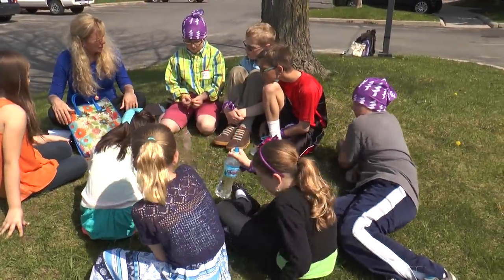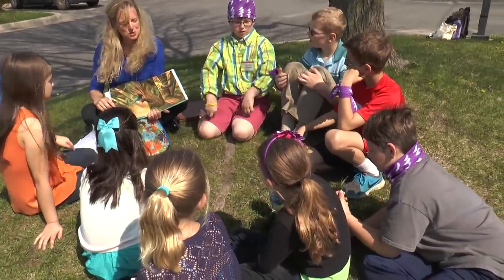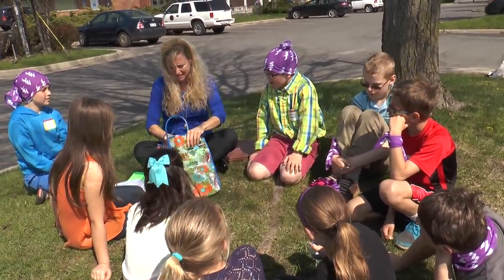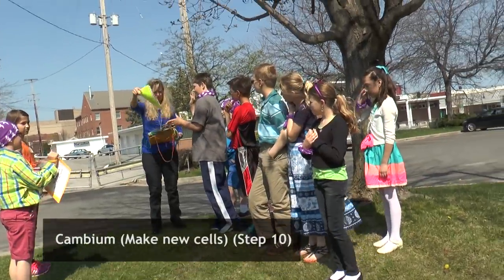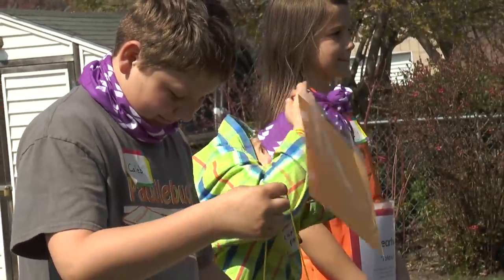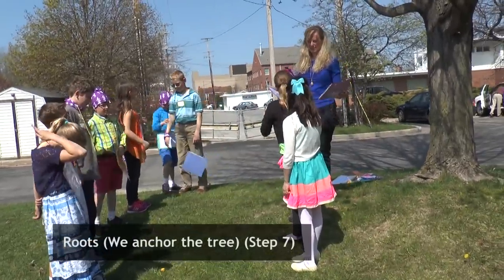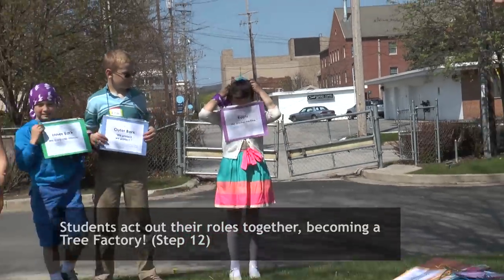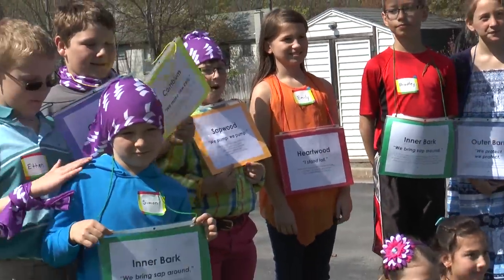PLT Activity 63, Tree Factory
To learn more about Project Learning Tree's environmental education curriculum, please